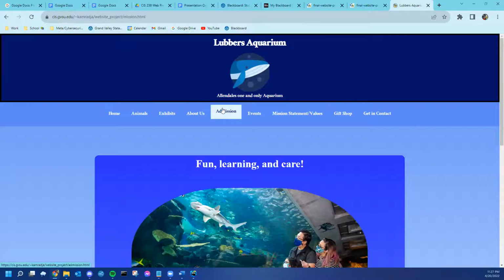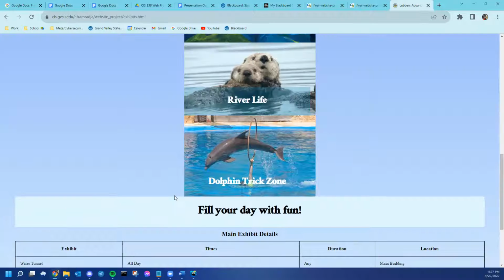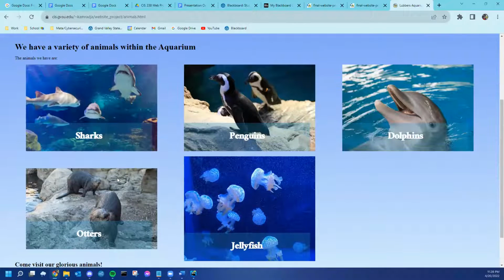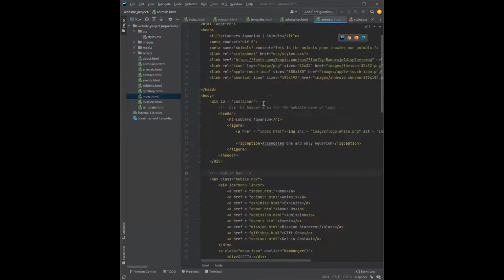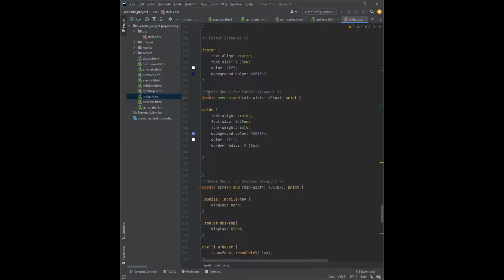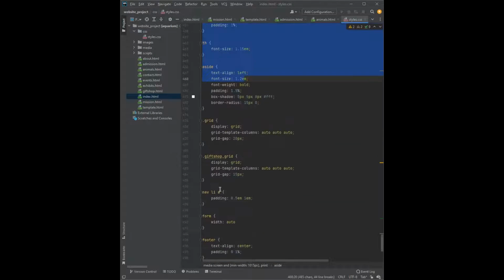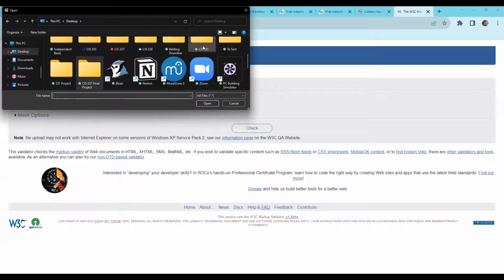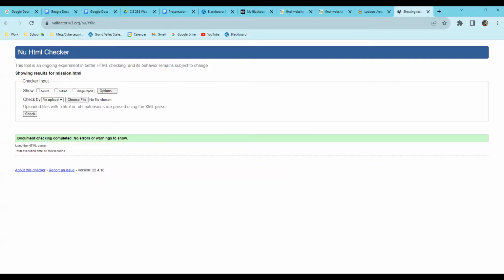Overall Functional Requirements - Jacob